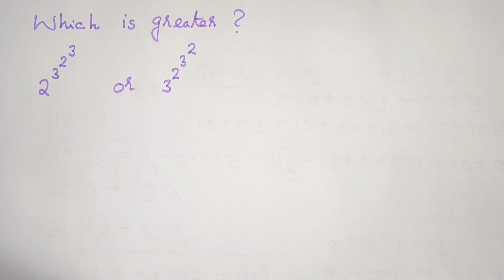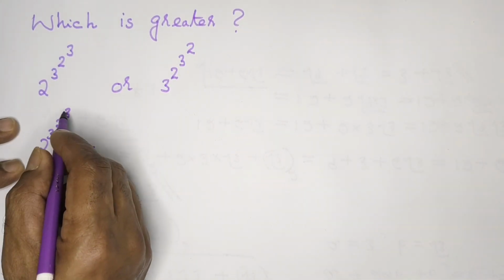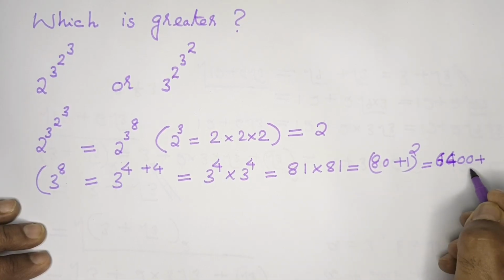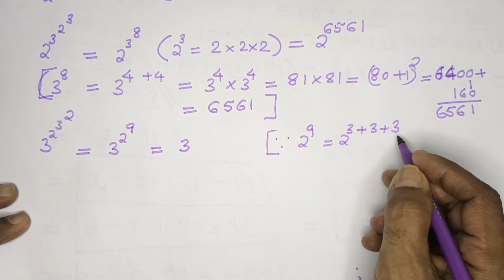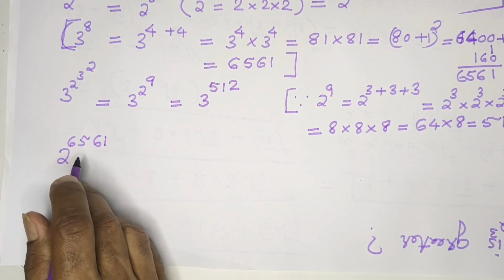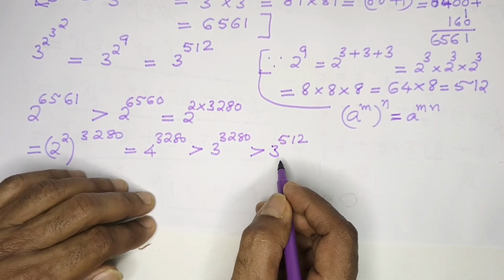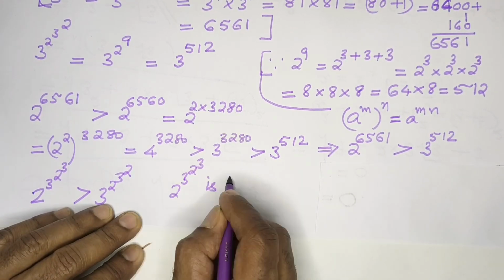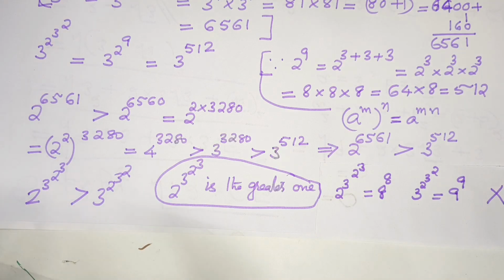Comparison of two numerical expressions / Step by step explanation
In this video, I have compared two numerical expressions in the exponential form. Problems of this kind show up in the following competitive exams